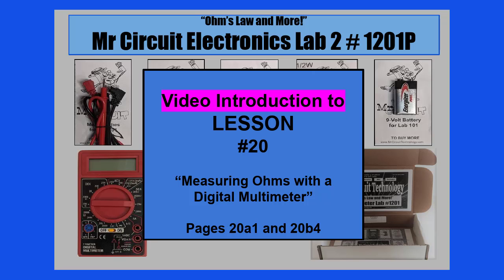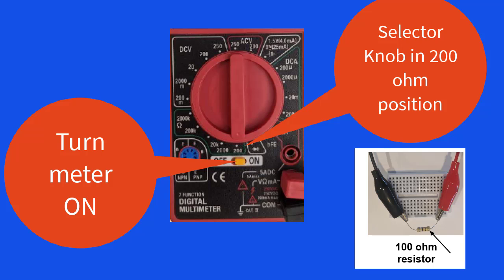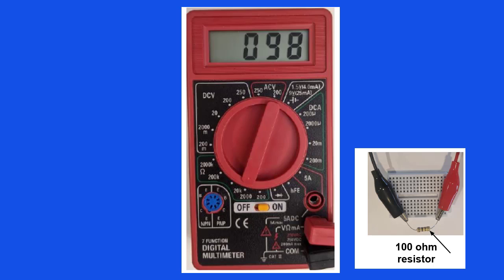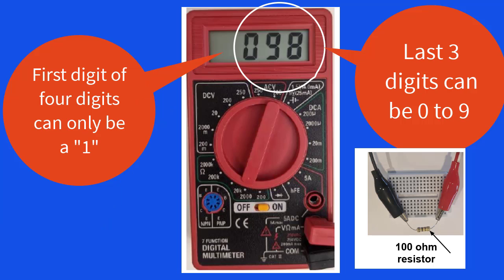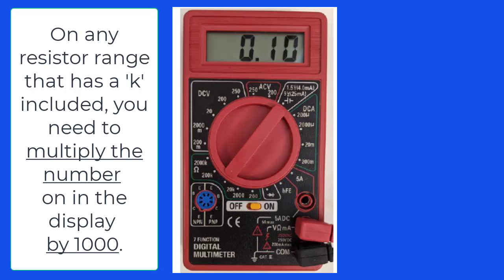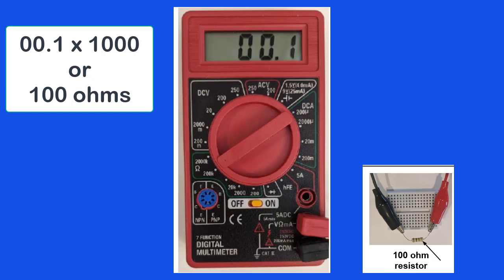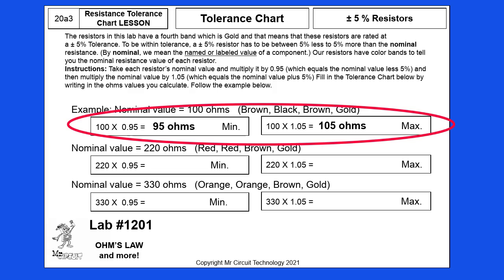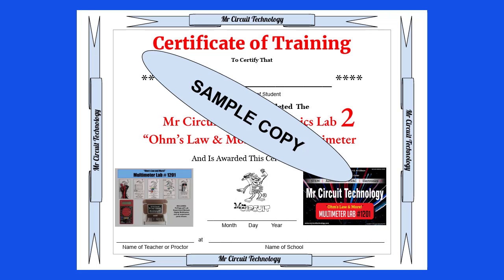Lesson 20 - "How to set up a digital multimeter to do measurements"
This is a lesson/experiment to teach you how to set up a digital multimeter to do measurements. This is part of the Mr Circuit Lab 2 Electronics Training.  To buy Mr Circuit Labs and Kits, go to our Thank You from all of us here at the Mr Circuit Technology Company.